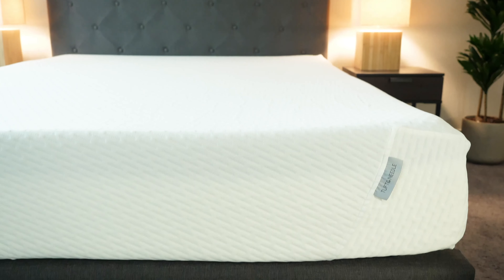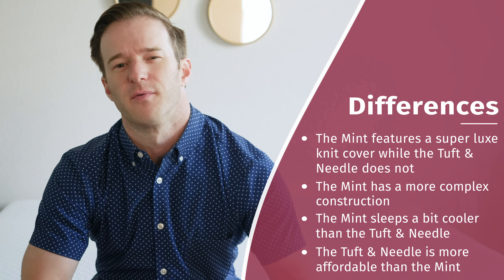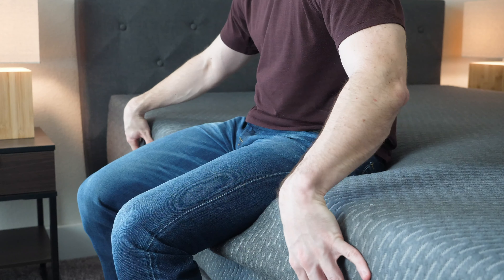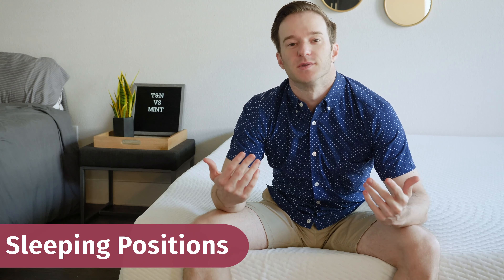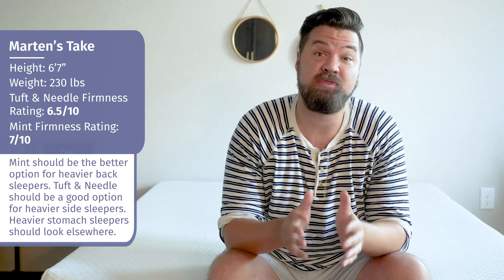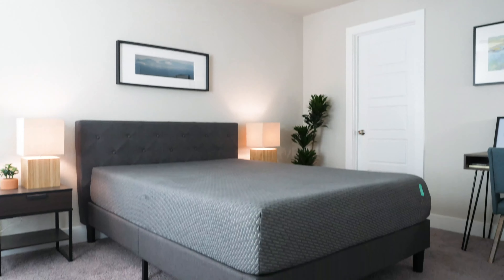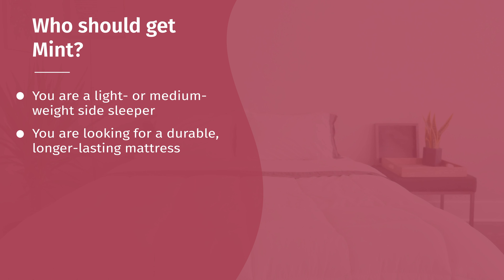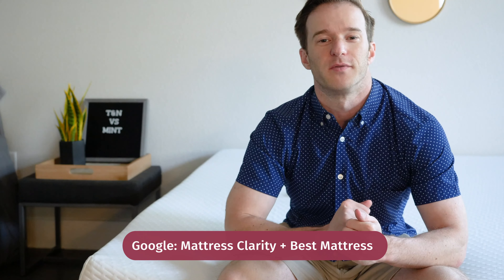Tuft & Needle Mattress Vs Tuft & Needle Mint Review - Which Mattress Is Right For You? (UPDATED!)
Click the link and save 15% today!

Click the link and 15% today!

If you have spent much time researching bed-in-a-box mattresses, you have probably come across the Tuft & Needle. It is one of the most popular online mattresses on the market.

However, Tuft & Needle now has two mattresses, the Tuft & Needle and the Mint. They are both all-foam mattresses with Adaptive Foam in their construction. They are also similar in terms of firmness and feel.

So, which one is right for you?

Well, the Tuft & Needle is the more affordable mattress. If you just can’t decide and you want to save some money on your purchase, the Tuft & Needle would be a great choice.

Also, do you want a mattress for stomach sleeping? The Tuft & Needle mattress should work for you. It features a thinner comfort layer so you should feel more support on your hips.

If you don’t like to sink so far into your mattress, the Tuft & Needle is the way to go. Again, the comfort layer is not very thick. You won’t sink in too far, and it should feel more like you are sleeping on top of the mattress.

However, if you are a light or medium-weight side sleeper, the Mint should be a better choice. It is the softer mattress and should give you better pressure relief when you are on your side.

It should also be the better mattress for hot sleepers. It features more graphite in its Adaptive Foam layer and also contains cooling gel beads in its transition layer. You should be sleeping cooler on the Mint.

Do you like to sleep toward the edge of your mattress? You should have an easier time doing this on the Mint. It features enhanced edge support so the mattress is actually firmer when you get toward the edge.

While the Mint does cost more than the Tuft & Needle, it does have more to offer. It features a more complex construction as well as more durable materials. It should be a good longterm investment.

So which mattress sounds like the one for you?